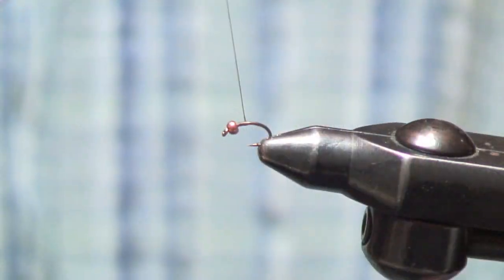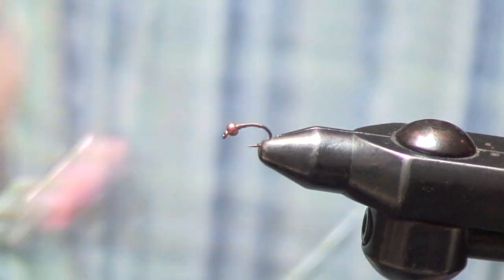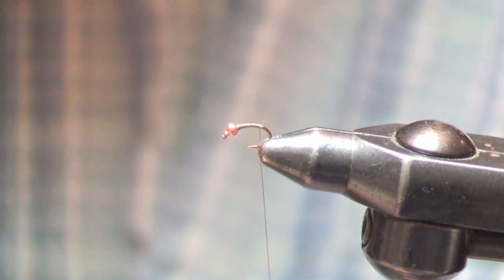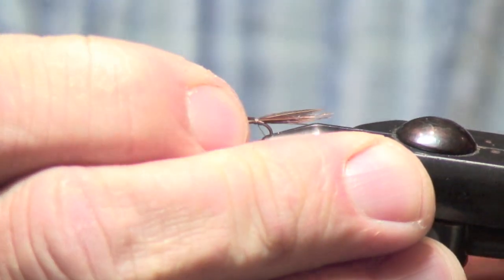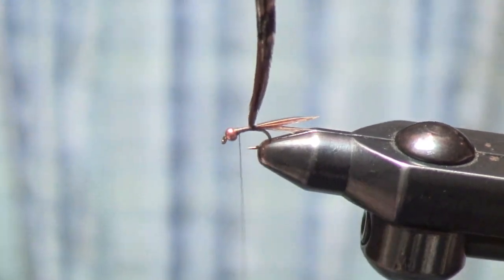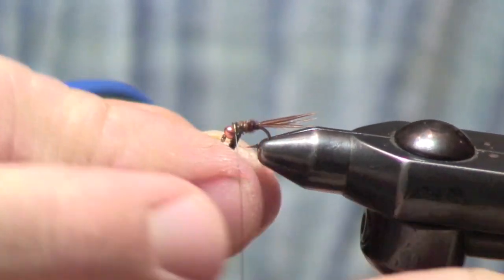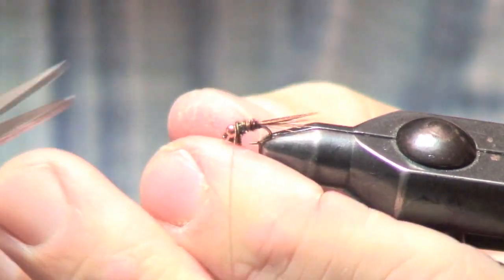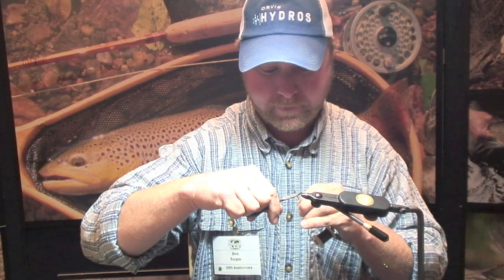Ben Turpin shows how to tie his Bead Head Pheasant Tail Nymph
Fly and Fin presents Ben Turpin tying his Bead Head Pheasant Tail.

Ben Turpin is a guide and rod builder based on the Delaware River system.  He guides in PA, NJ, and NY.  He's turned his 20 years of year-round fly fishing obsession into Ben Turpin Custom Rod Building and Guide Service, established in 1997. Ben offers guided fly fishing trips in the scenic Pocono Mountains, Delaware River (East, West & Main), and Northwest New Jersey.

As a variation of the beloved Pheasant Tail nymph, it's a sure winner. I like it for that, and it follows the K.I.S.S. rule. So here is Bed tying his Bead Head Pheasant Tail enjoy.